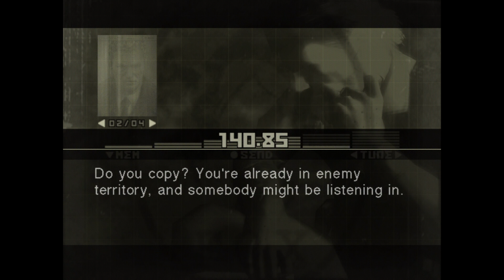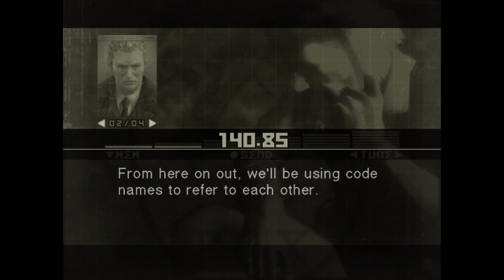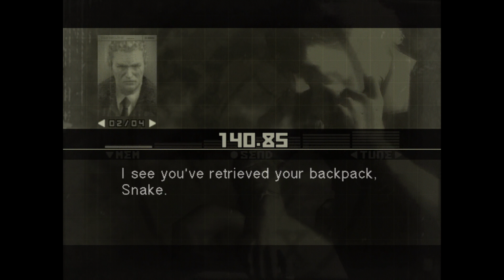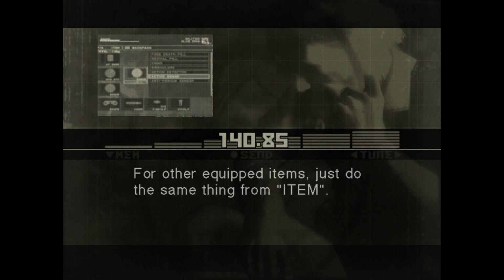Metal Gear Solid 3 Subsistence HD PCSX2 Nightly Best Settings Gameplay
Hi! 👋 This video is about showing some gameplay with my pscx2 settings. Check them below.
Leave in the comments what you think about my settings.

If you think this is a good video/channel share it 📣 with the world.